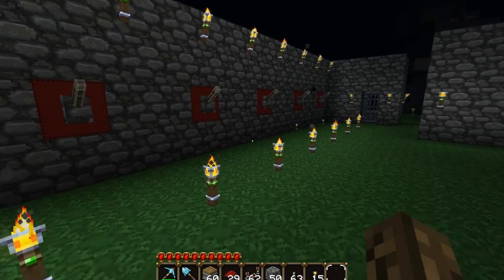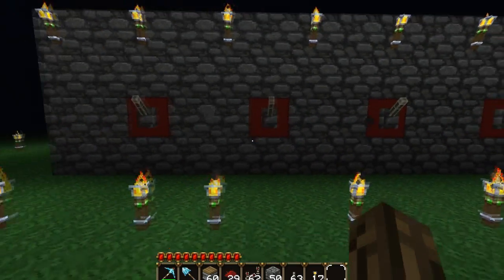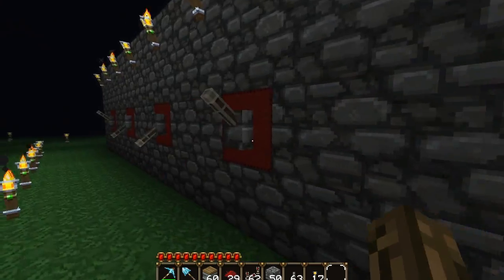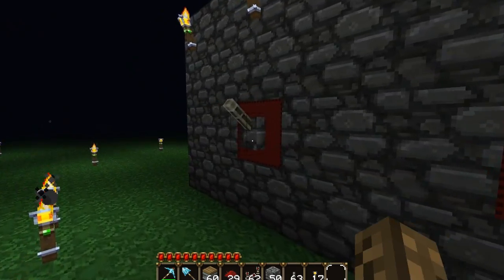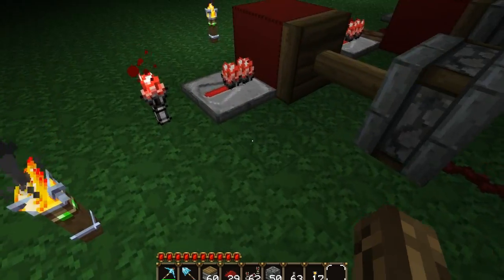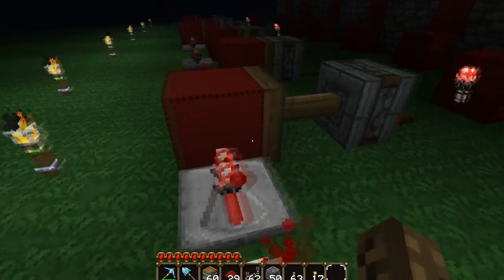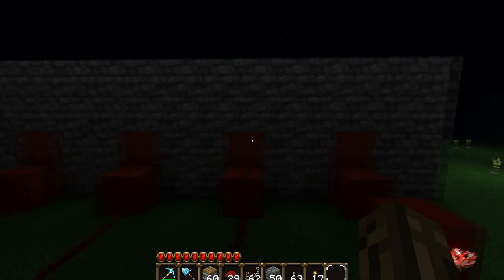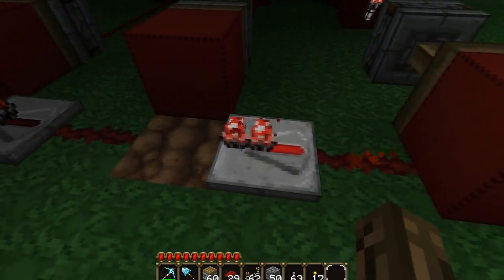Minecraft Tutorial - Easy Combination Lock Using Pistons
You can create this simple combination lock using pistons.